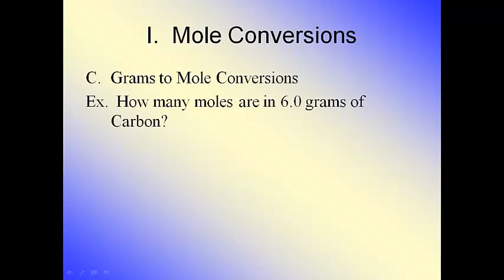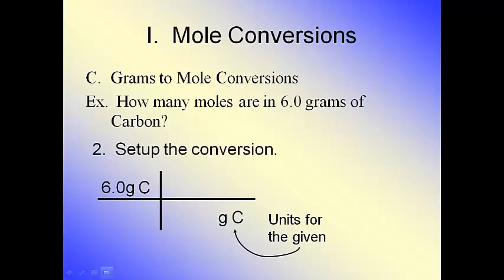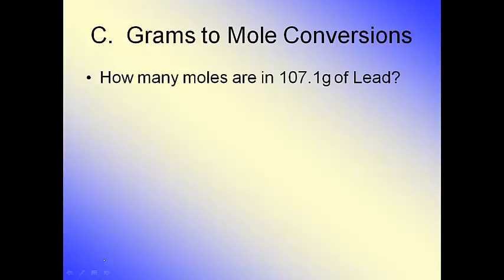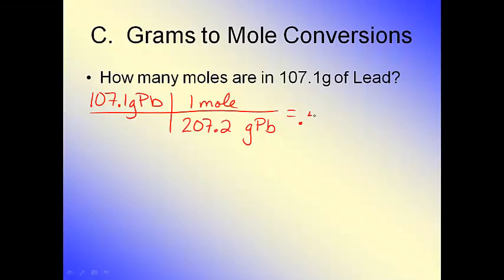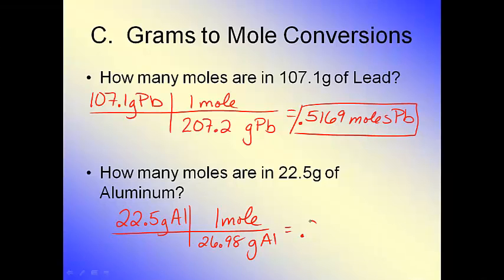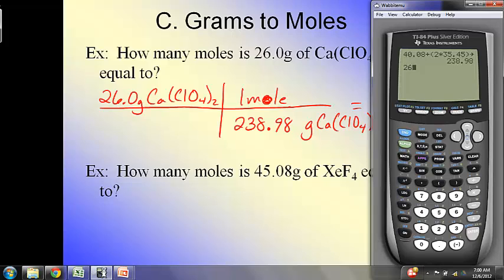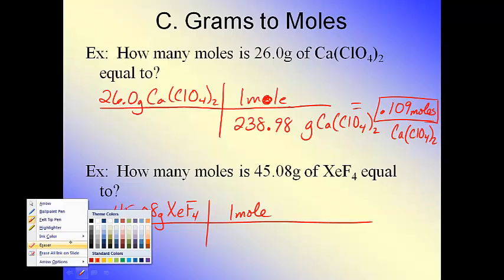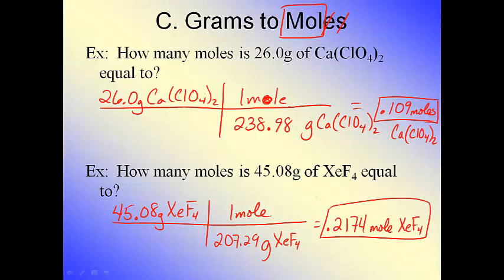The Mole--Gram to Mole Conversions.mp4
The process for converting from grams to moles is explained with examples for converting for elements and compounds.